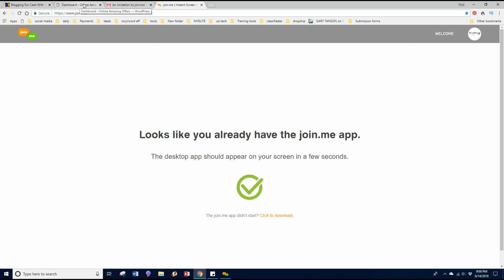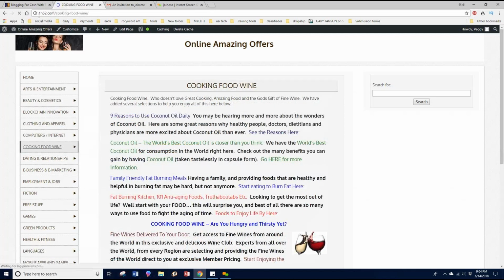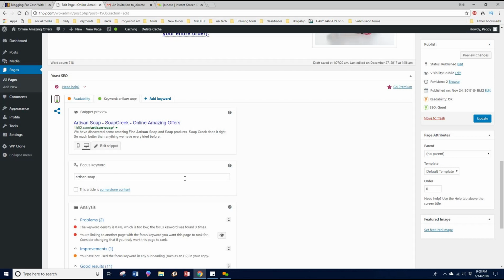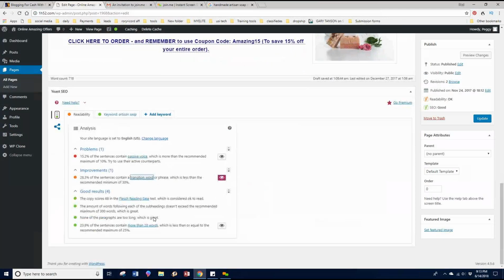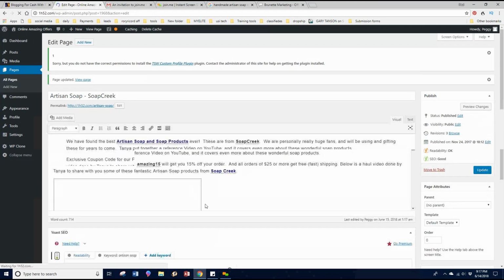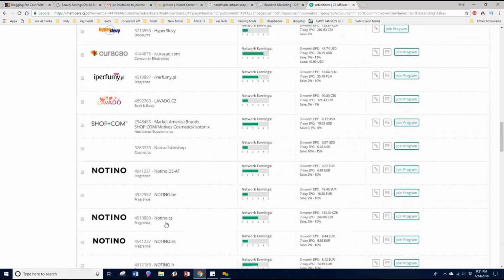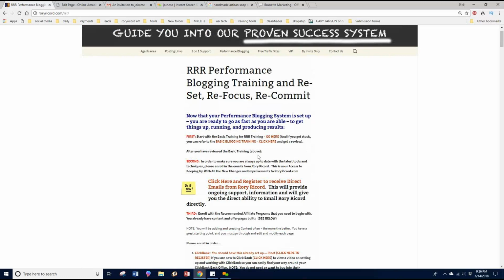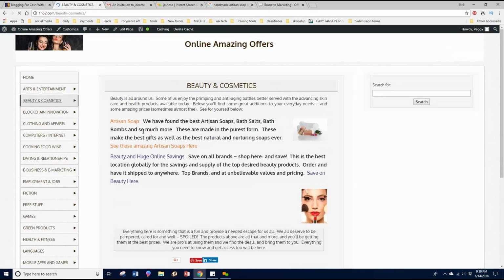The Basics of Editing/Terminology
These trainings are for STUDENTS of Thank you to our Director of Google AdSense Development, Paul Rankin